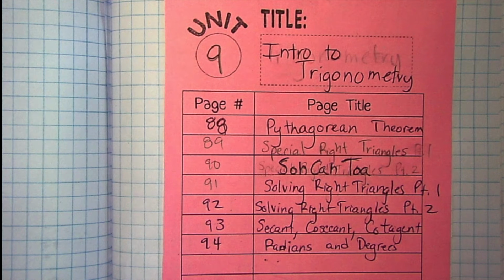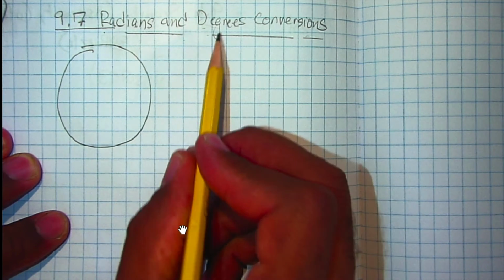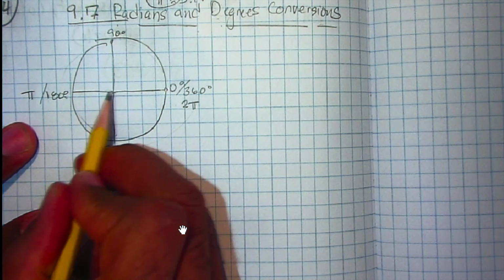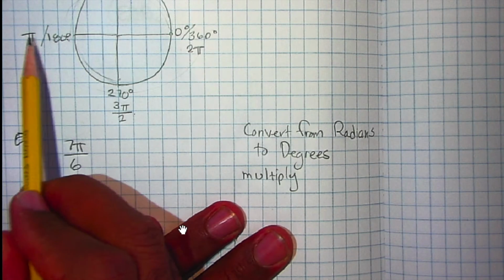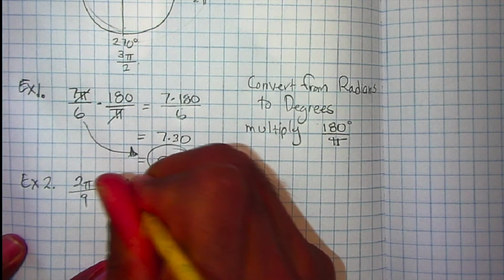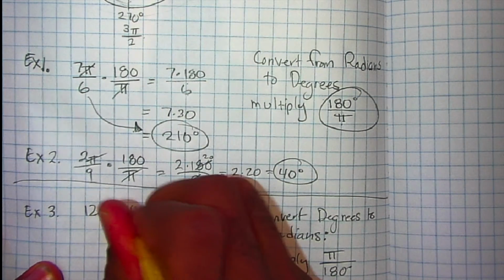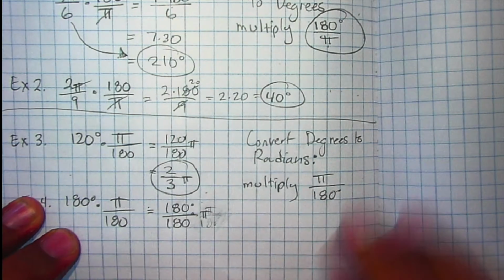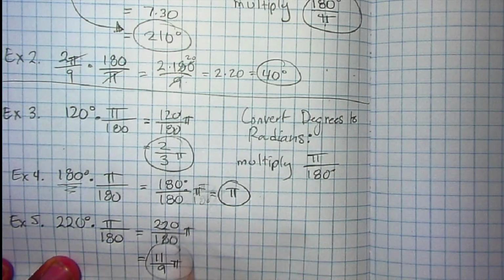9.7 Radian and Degree Conversions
How to convert between Radians and Degrees for unit circles